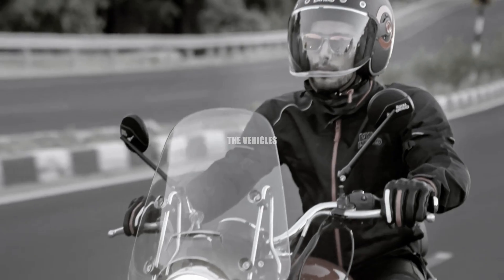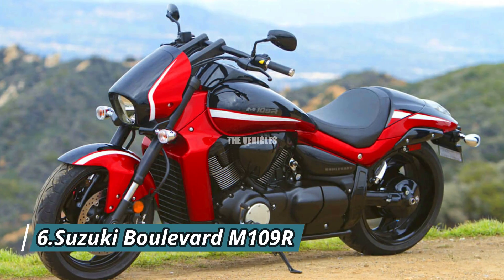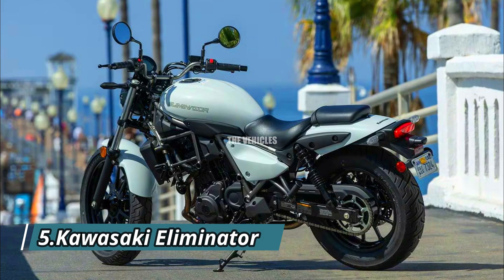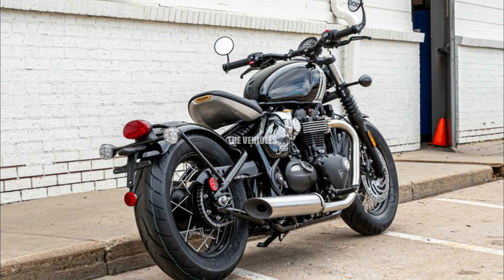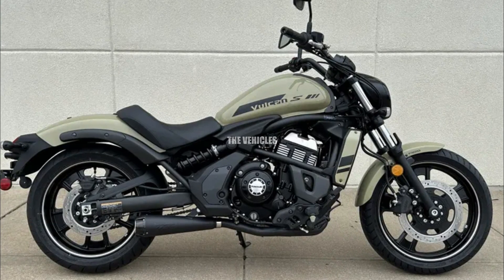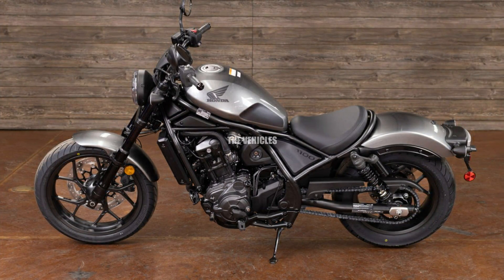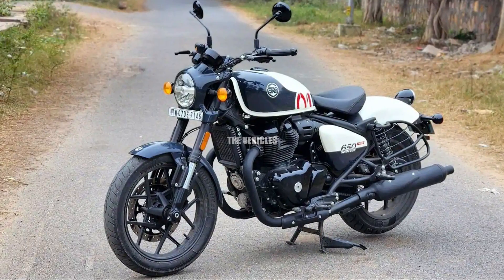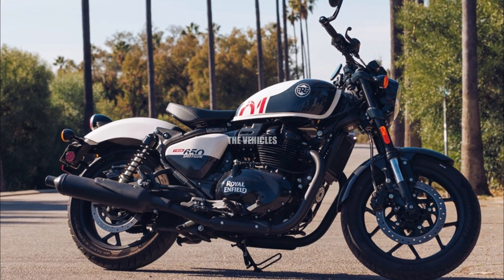2024's Top 7 New Metric Cruiser Motorcycles - for Every Style of Rider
newmotorcycle #2025 cruisermotorcycle 2024's Top 7 New Metric Cruiser Motorcycles - for Every Style of Rider. @THEVEHICLES993

7.Royal Enfield Meteor 350
6.Suzuki Boulevard M109R
5.Kawasaki Eliminator
4.Triumph Bonneville Bobber
3.Kawasaki Vulcan S
2.Honda Rebel 1100
1.Royal Enfield Shotgun 650